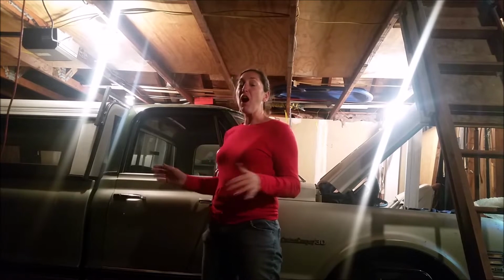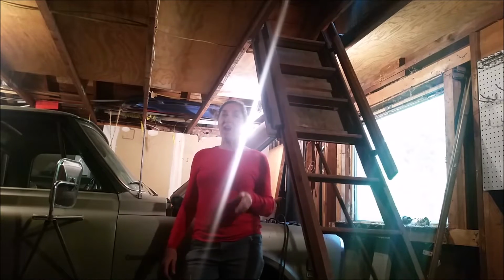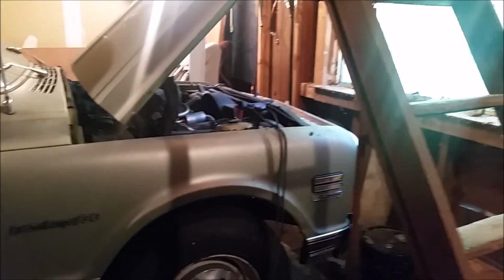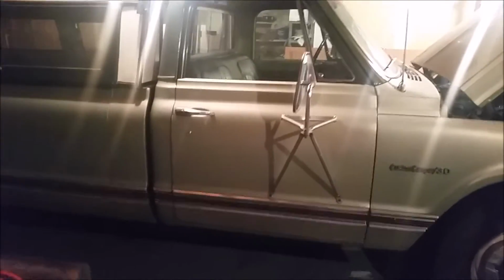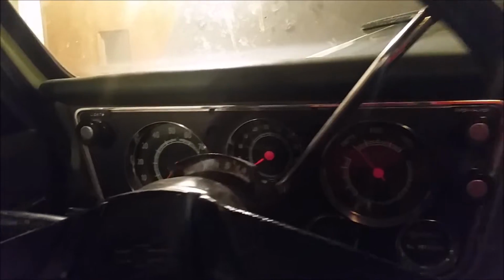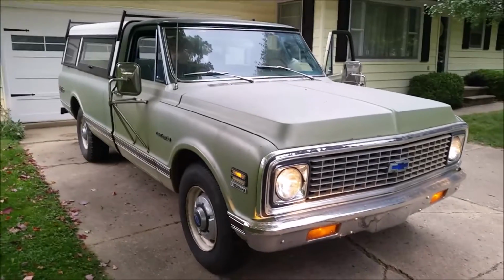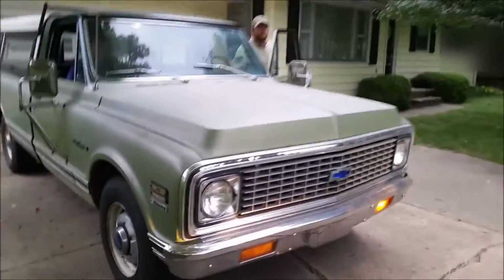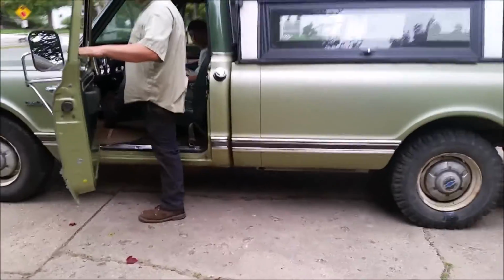1971 Chevy Longhorn CST Custom Camper C30 1 Ton